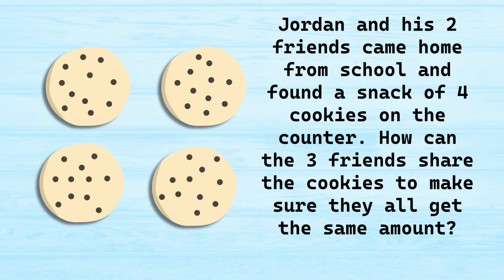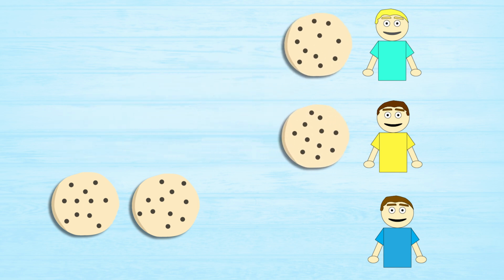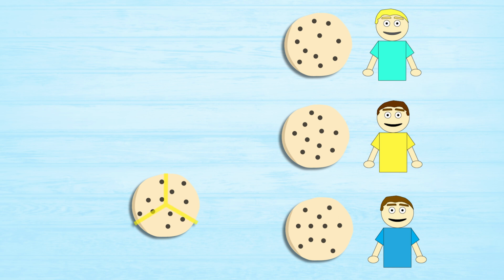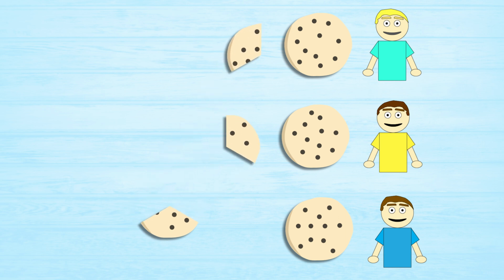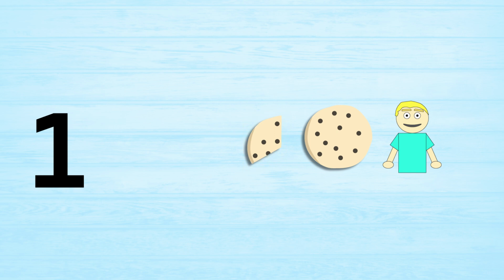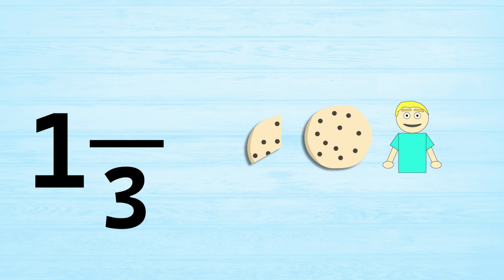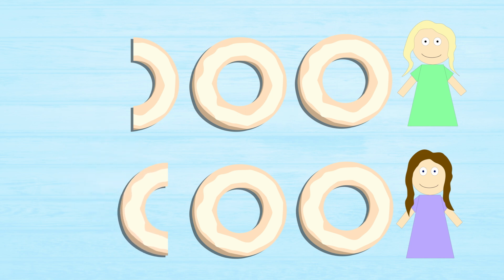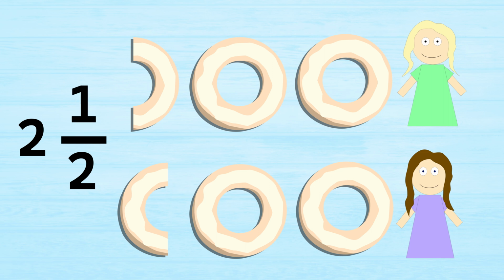Fair Sharing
Utah Core Standards Grade 3
Strand: Number and Operations - Fractions (3.NF)
Develop understanding of fractions as numbers. Denominators are limited to 2, 3, 4, 6, and 8 in third grade.
This video shows how to fairly share items (cookies, donuts, etc.) when everyone can't get a whole one.